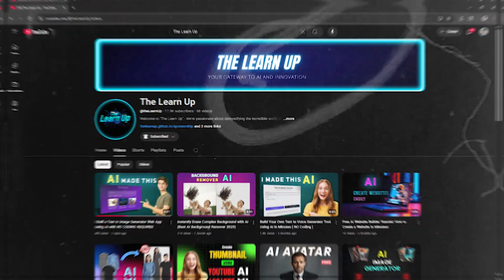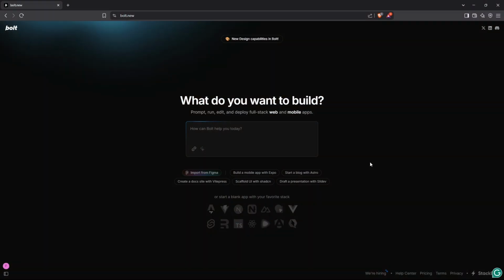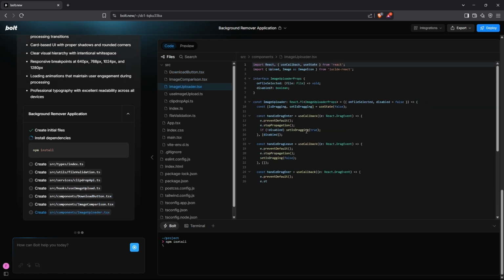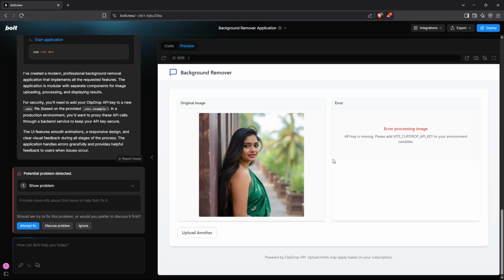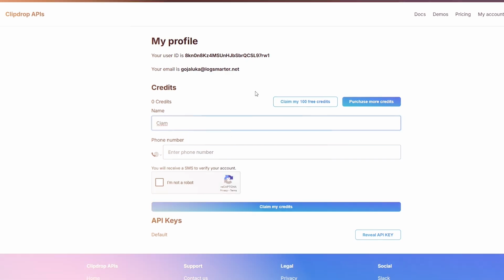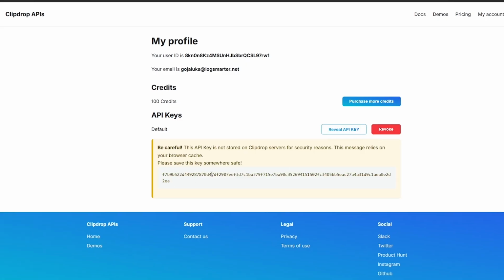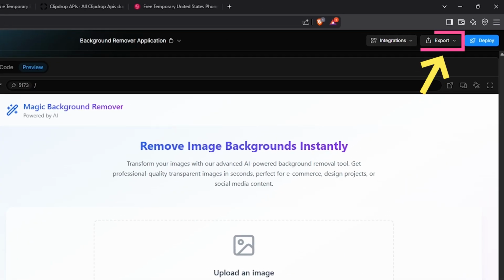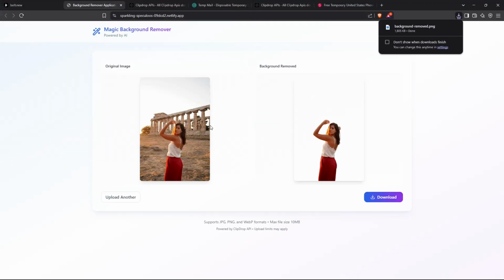I Built My Own AI Background Remover Website in 5 Minute with NO CODING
Want to build your own AI Background Remover Website without writing a single line of code? In this video, I’ll show you 5 SIMPLE steps to create a powerful AI-based background remover tool using free AI tools and platforms. Whether you're a beginner or just looking to launch your own AI project, this guide will walk you through everything — from selecting the best no-code platform to integrating AI APIs for background removal.

 What You’ll Learn:
    ✅How to choose the best free AI tools
    ✅ Step-by-step tutorial on building the website
    ✅How to integrate background removal APIs
    ✅Monetization tips for your AI tool
    ✅How to publish and share your site

🎯 No coding, no expensive software — just a simple and effective way to build your own AI-powered site in 2025!

💡 Perfect for: Tech enthusiasts, beginners, developers, digital marketers & AI startup founders.

⏱️ Timestamps

00:00 - Intro
00:33 - Sign up on Bolt.new (No-Code Builder)
00:51 - Write AI Prompt for Background Remover
01:23 - Generate the Web App with AI
01:52 - Clipdrop API Setup
02:46 - Claim 100 Free Credits from Clipdrop
03:42 - Add the API Key to the Web App
04:03 - Test the Background Remover Tool
04:10 - Improve the App UI
04:26 - Export & Publish the App Online
04:57 - How to Monetize with Google AdSense
05:15 - Outro & Final Tips